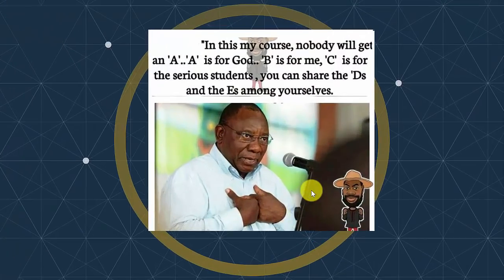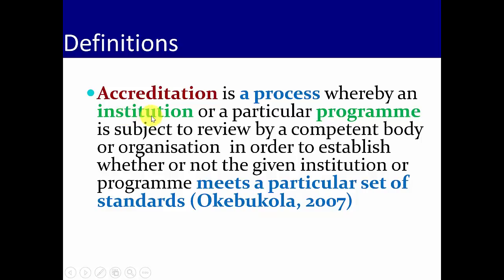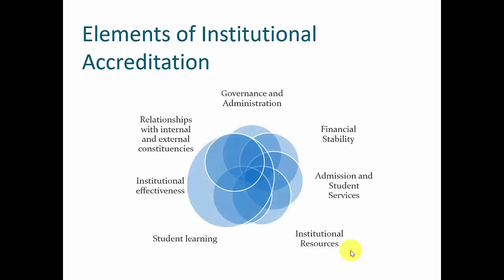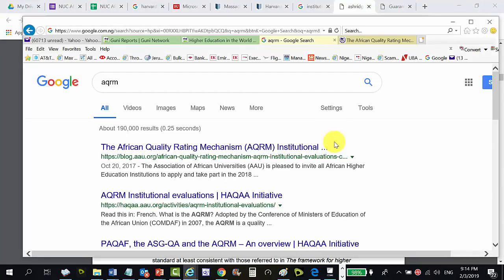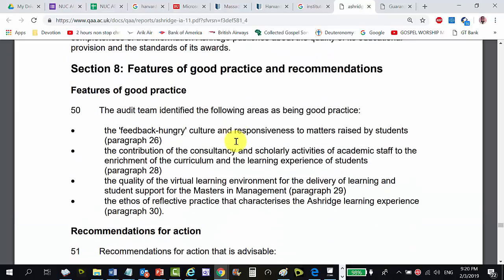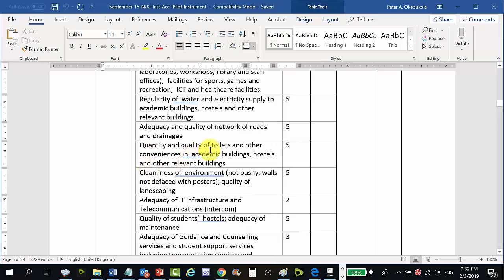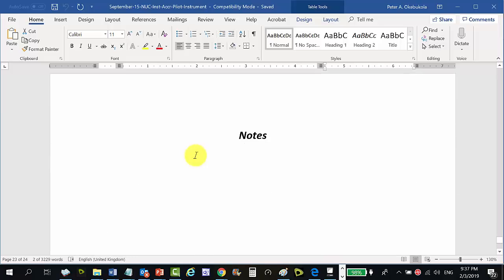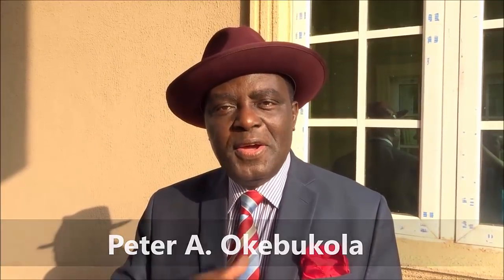Things Worth Knowing About Institutional Accreditation by Peter A Okebukola